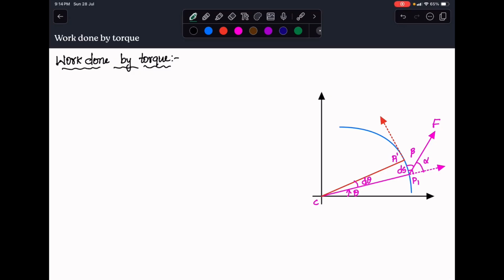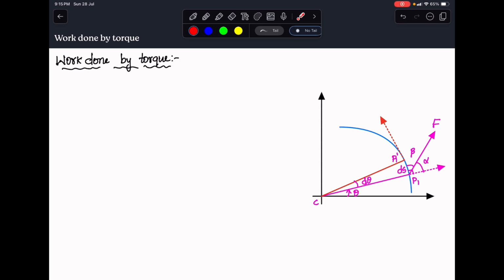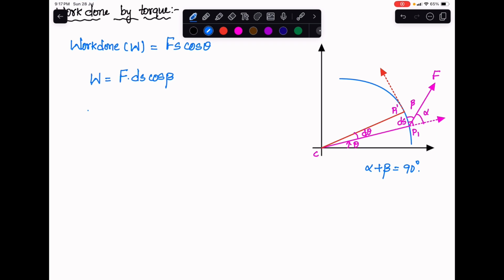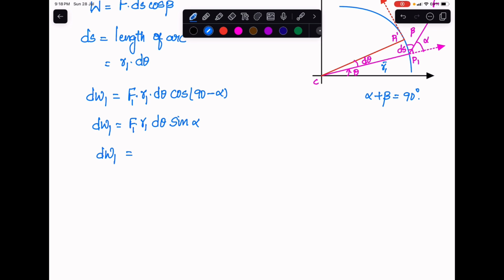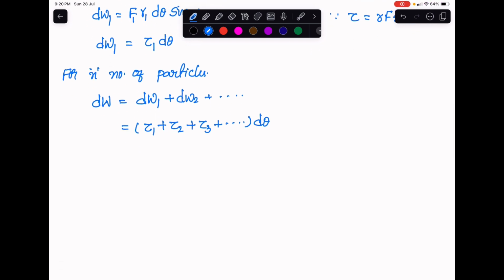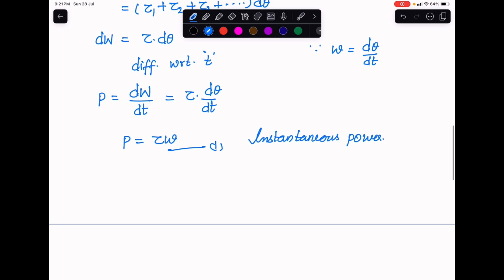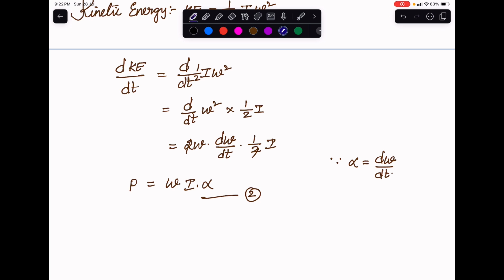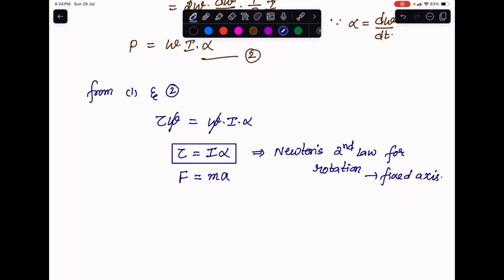Work done by Torque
Relation between Torque and angular acceleration
Newton’s second law for rotation